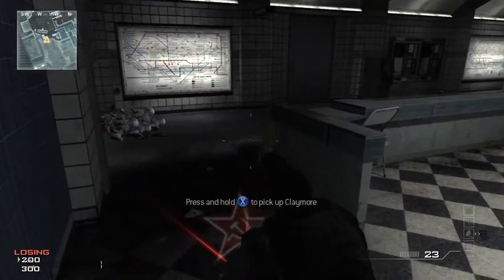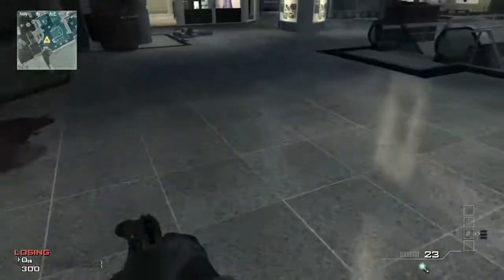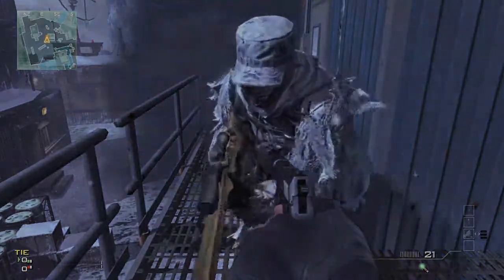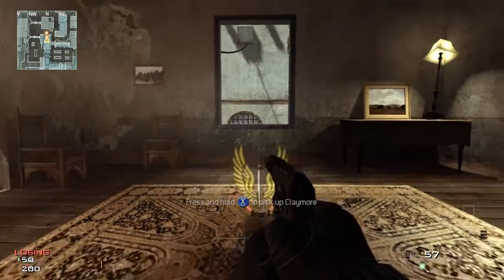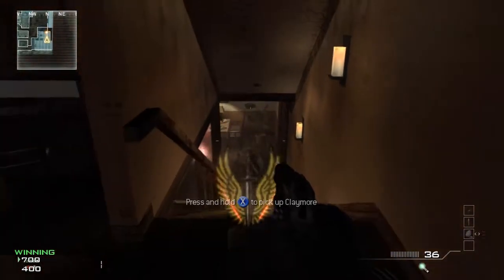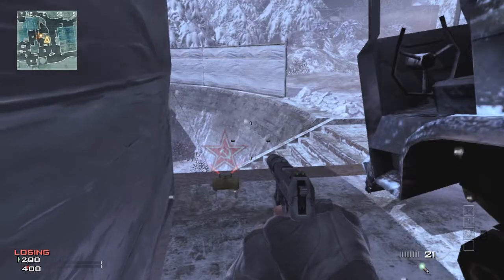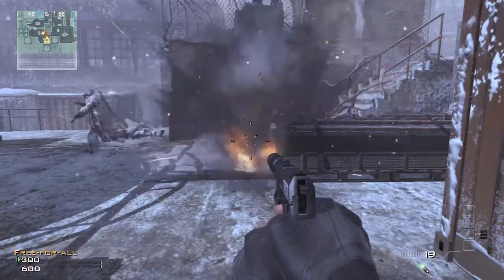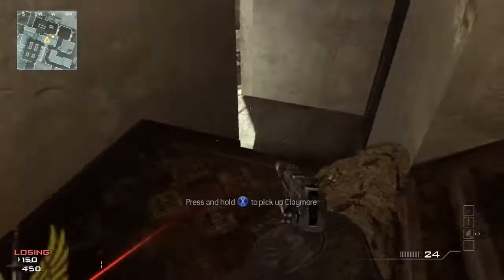Modern Warfare 3: Claymore Tutorial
In this video I try to teach you how to use claymores.

I show you how to set up claymores for when people climb up ladders, run around corners, run up stairs and much more. I show you how to set the claymore to the right angle so that you get a much bigger blast radius.

Remember to use your surroundings, keep your claymores invisible from the enemy and set your claymores at the right angle.

I try to speak clearer in my tutorials so that a lot more people can understand what I'm saying.

I hope this tutorial has helped everyone.